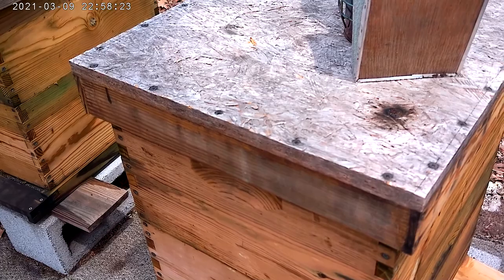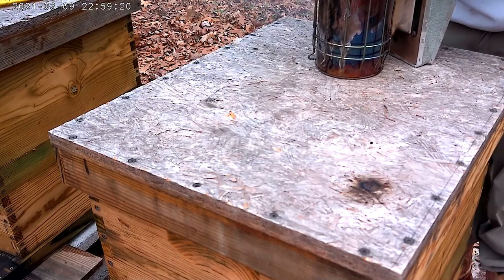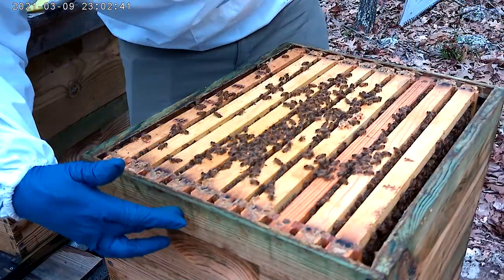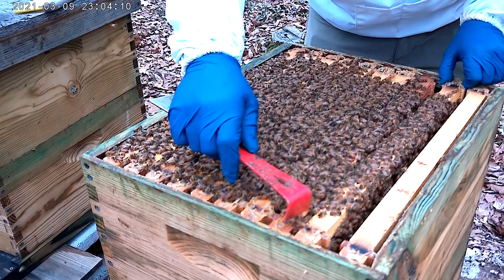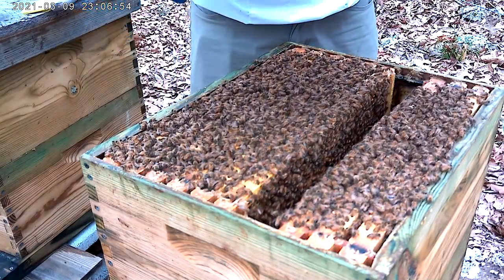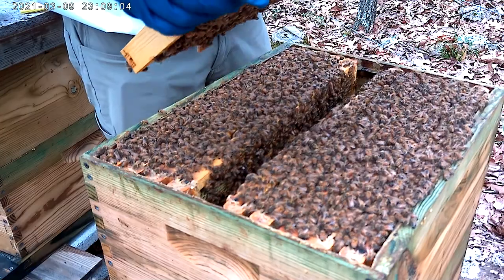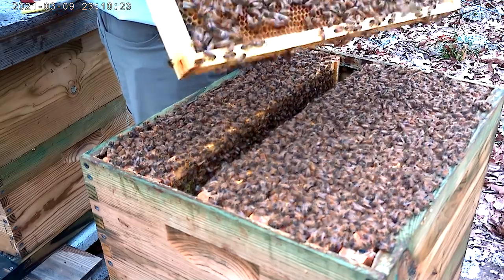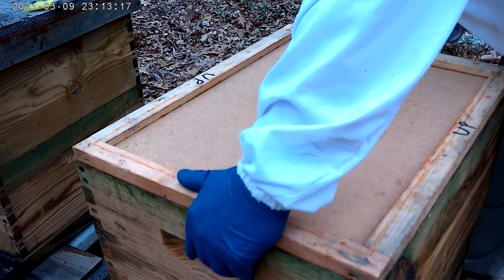Bee Inspection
Top box inspection on hive 2